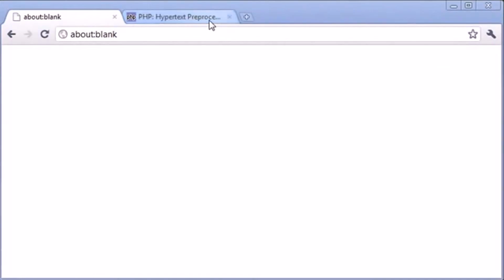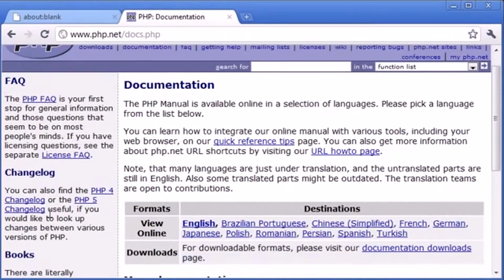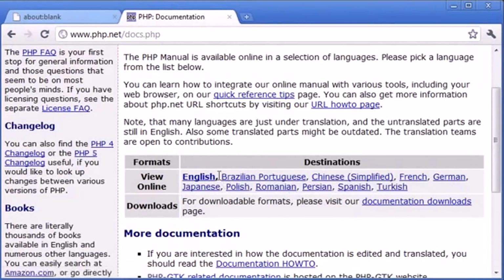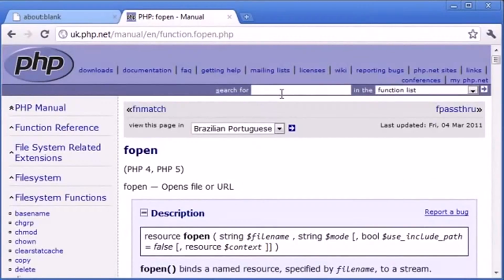Beginner PHP Tutorial - Lesson №1 - Introduction to PHP